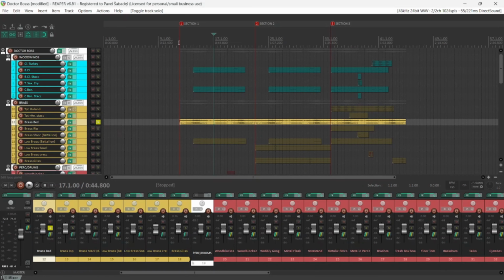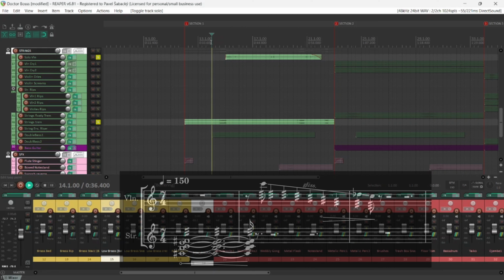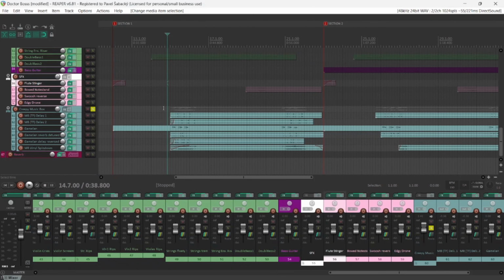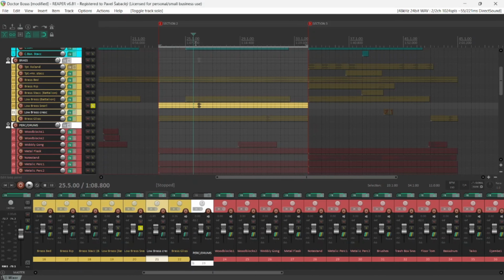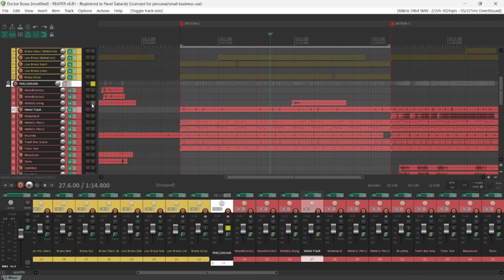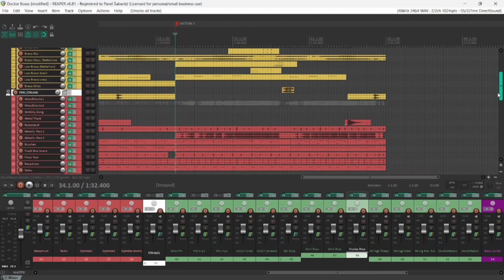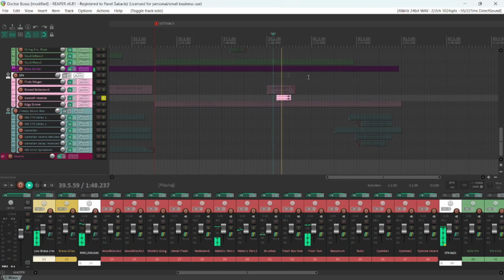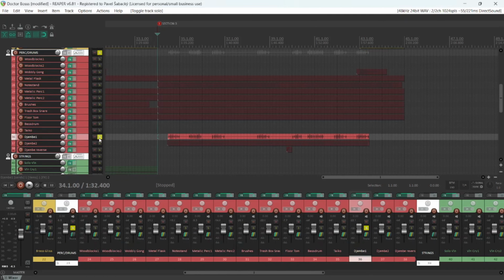How I Composed Music For a Survival Horror Game - Part 2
Part 2 is here. Enjoy!